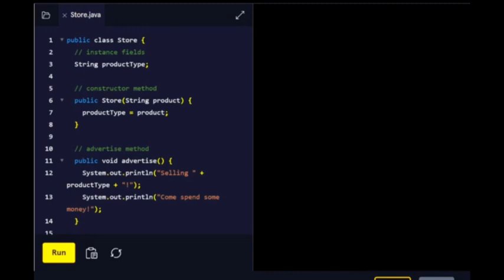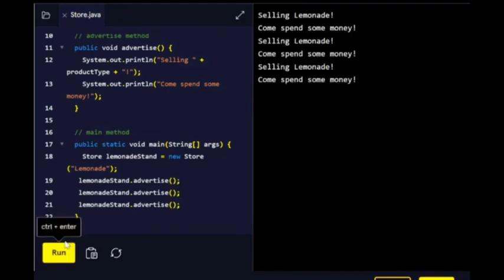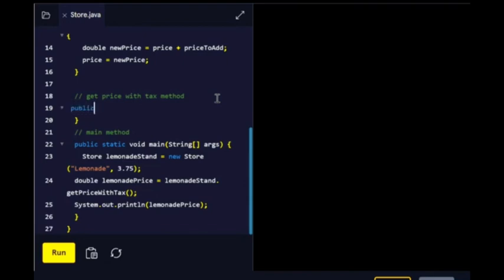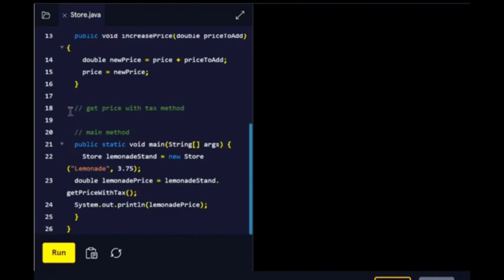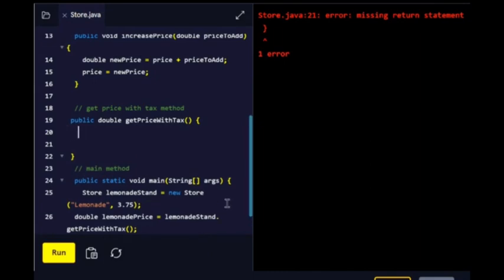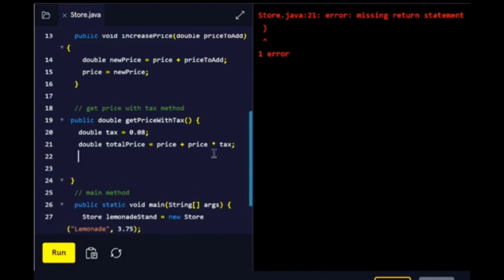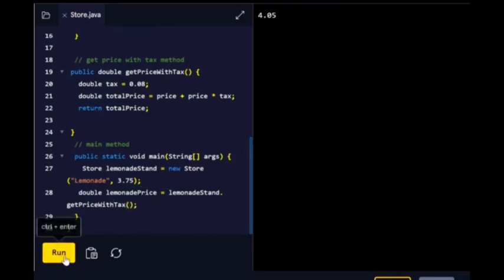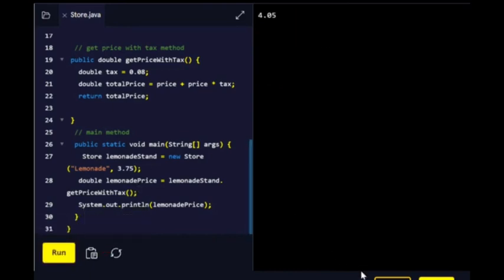Java Fundamentals Code Examples #16